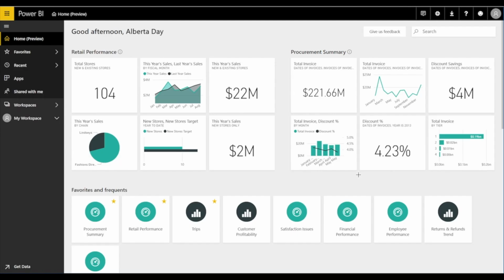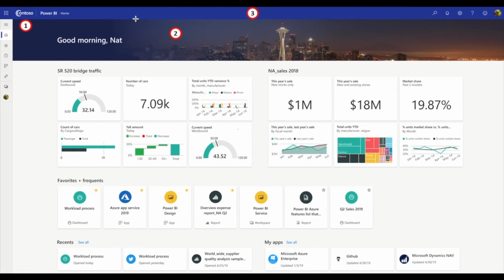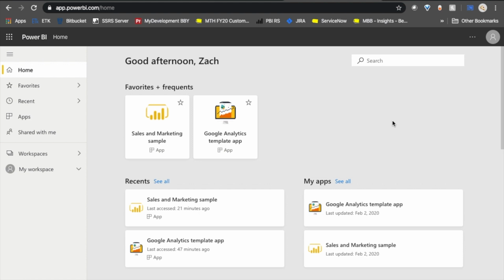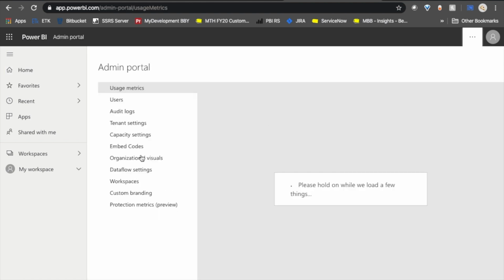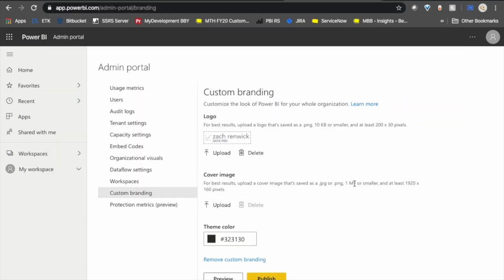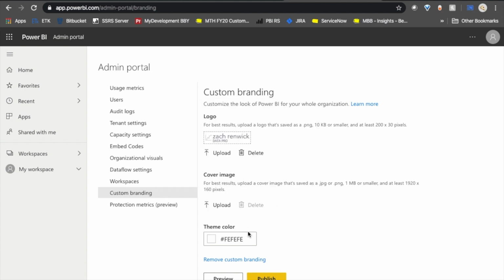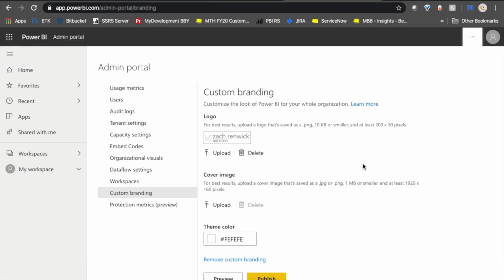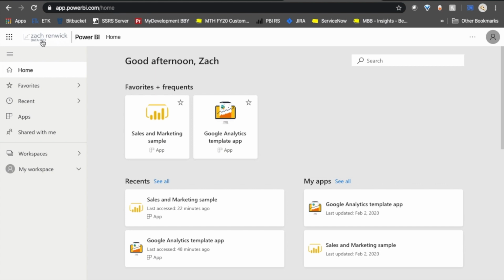Customize Power BI with Your Own Branding and Theme - Power BI Tutorial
In this video I will show Power BI admins how to customize your PBI web portal branding.